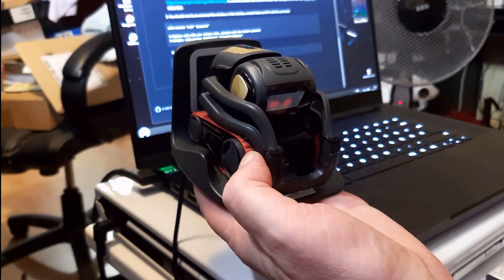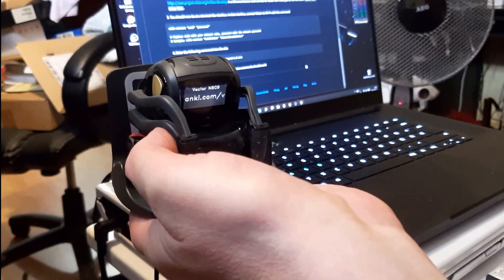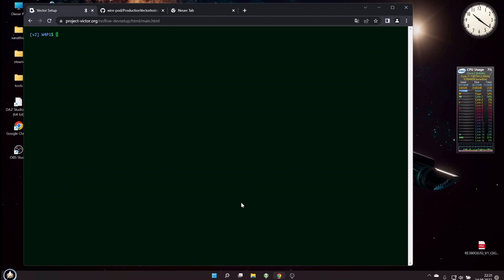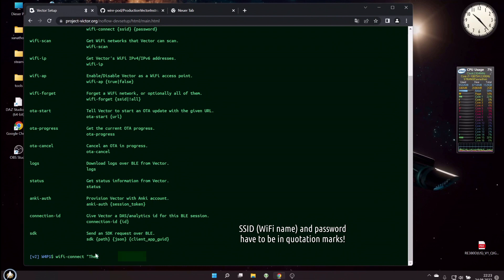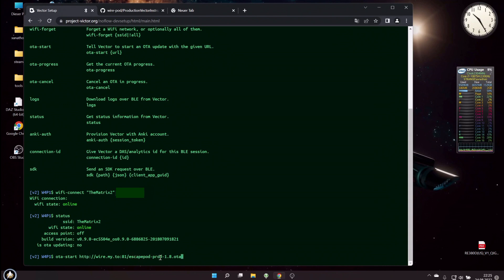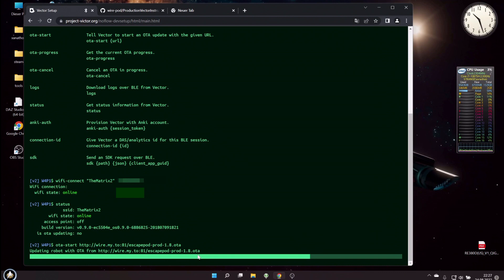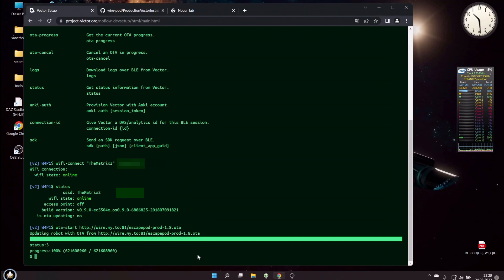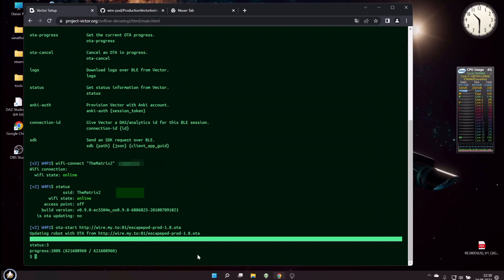Upload Escape Pod OS 1.8 to Anki Vector for Wire-Pod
After installing Wire-Pod, the open source Escape Pod for the beloved Vector robot, that allows you to get away from Digital Dream Labs completely and for free, you will have to get the Escape Pod 1.8 firmware onto the robot. For that you have to get him into recovery reboot and write the new firmware onto him using Vector Web setup. This video shows how.

All praise must go to Wire for creating Wire-Pod.

Yes, I know, this should be the second video, the first showing on how to install Wire-Pod onto a Raspberry Pi. But for that first my new RasPi had to arrive and this was the easier one, since I already had a working Wire-Pod instance. The Wire-Pod installation video will follow.

IMPORTANT: If you want to use the Python SDK, you will have to authenticate your Vector with it BEFORE you install the Escape Pod firmware!

for more informations about personal robots and desktop pets

(and sorry for my accent) ;)